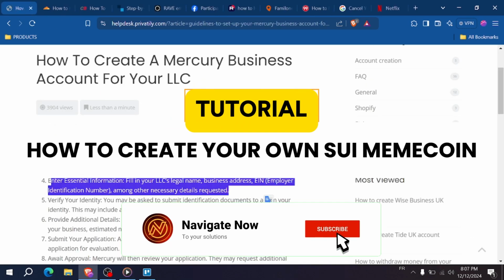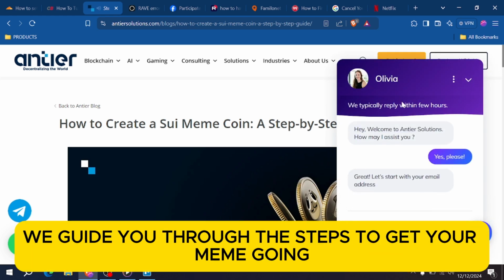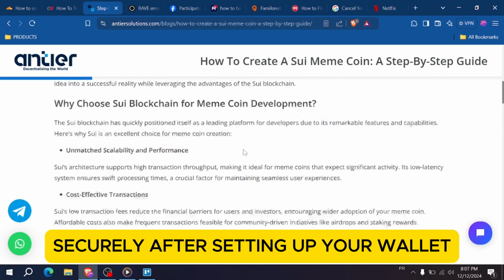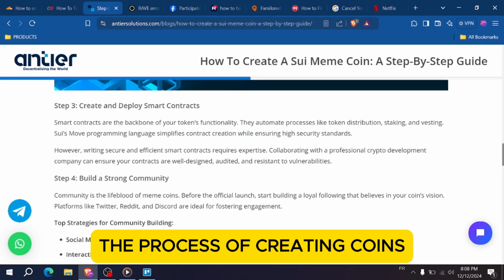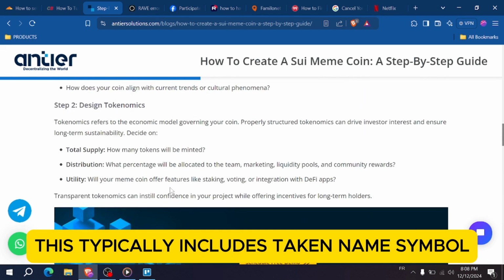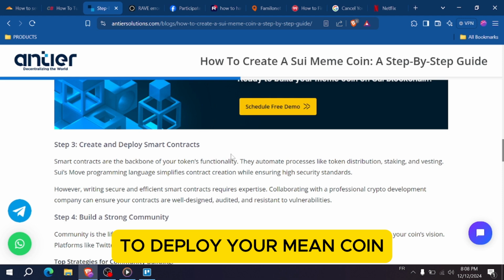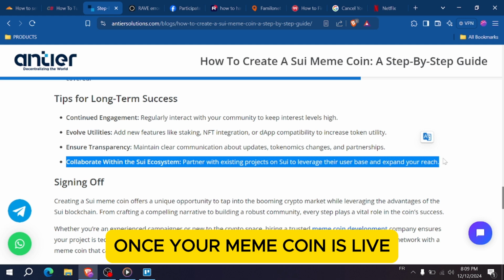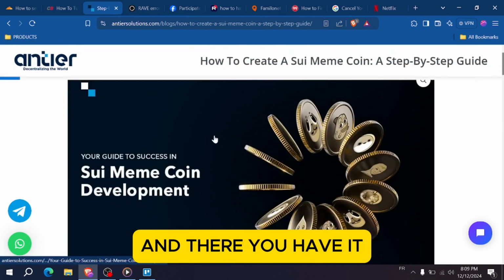Create Your Own Memecoin on the SUI Network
In This Video, learn .Create Your Own Memecoin on the SUI Network,
crete your own. sui network. suitoken.